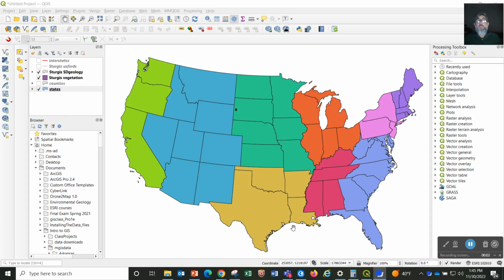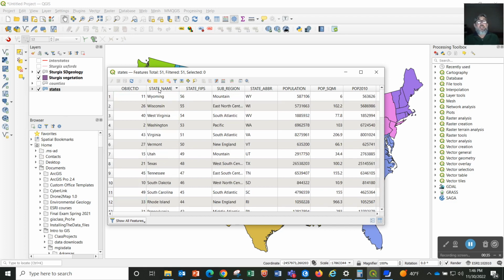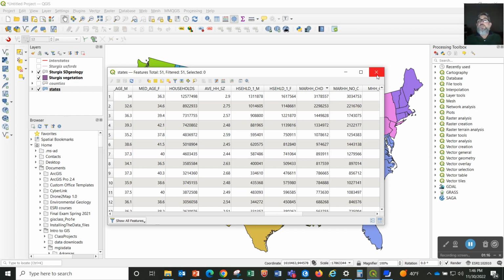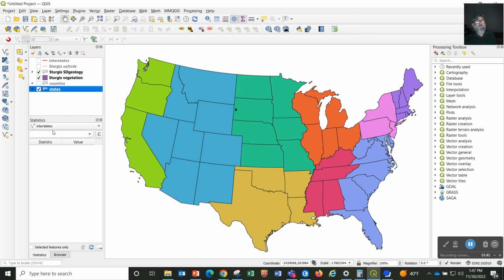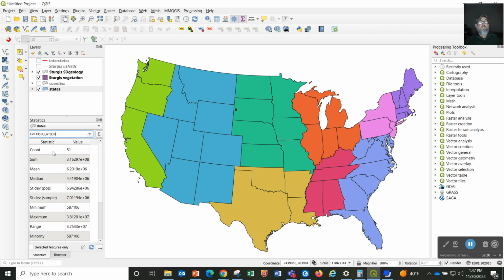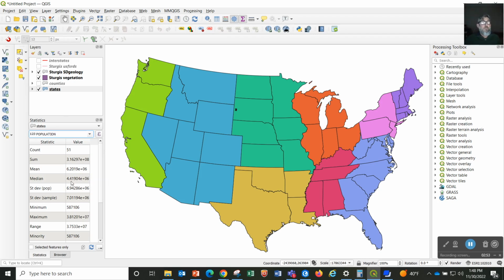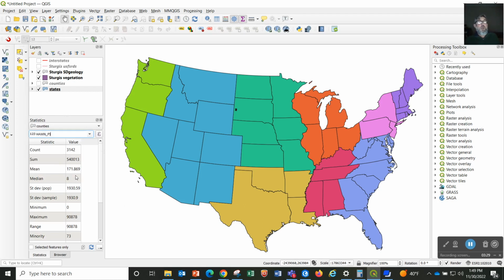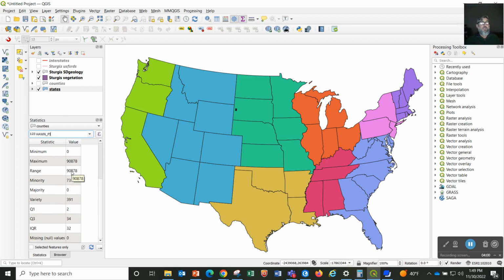QGIS3 field sorting & stats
For NWACC GEOS 2943, quick demonstration of sorting and running statistics on attribute table fields in QGIS.